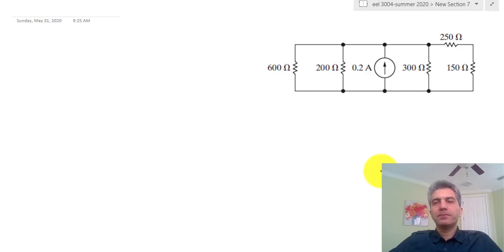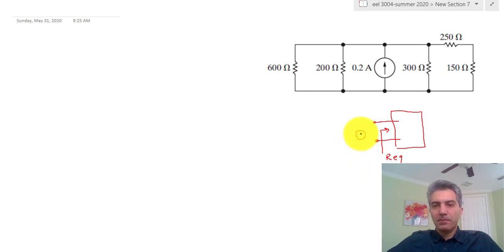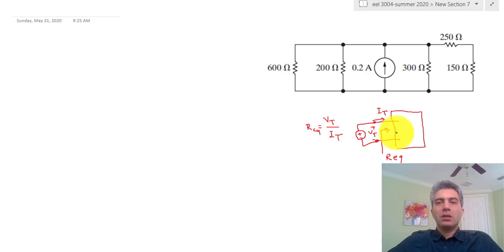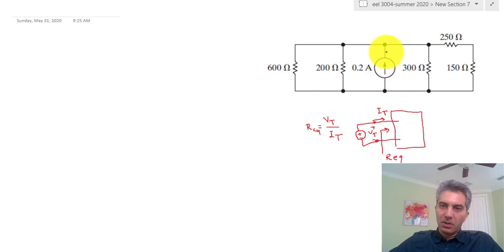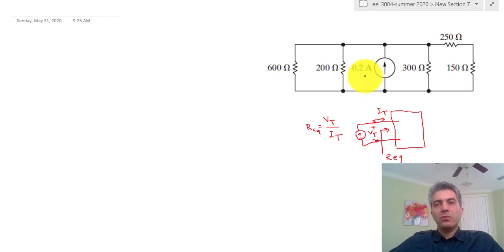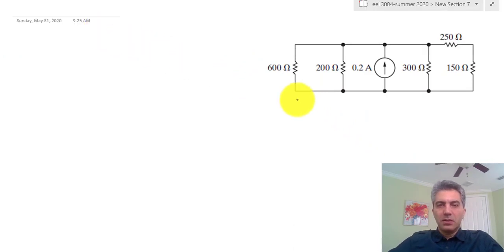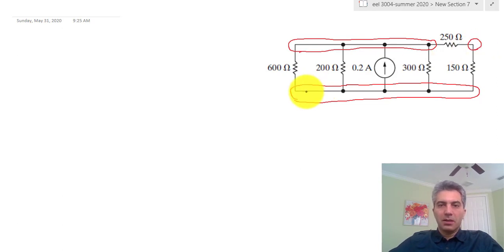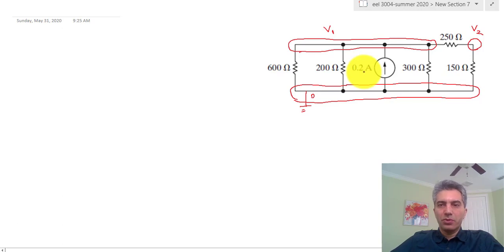Equivalent Resistance Calculation Practice Problem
Solution to an equivalent resistance problem